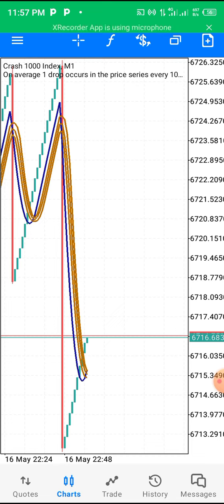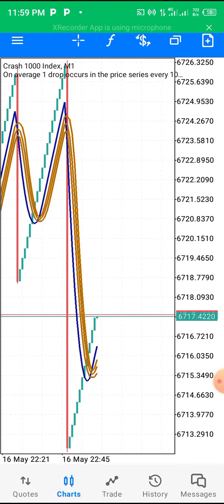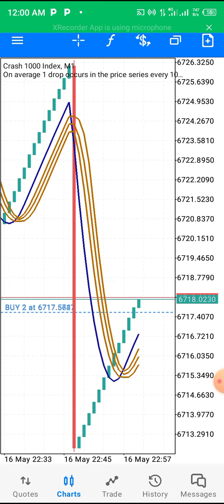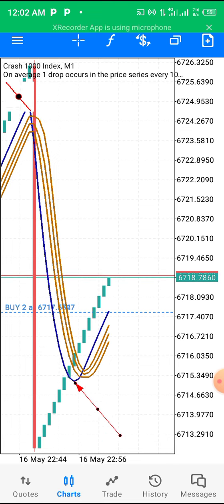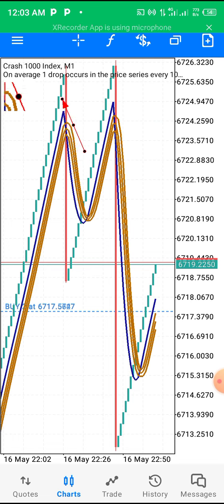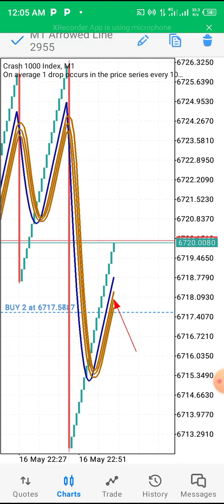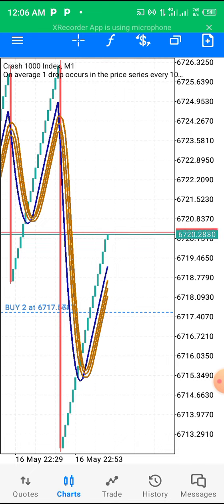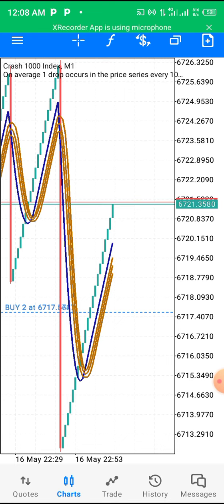Boom and crash strategy to grow and double your account...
A powerful scalping strategy to help you grow and double your account...

you can also chat me up on WhatsApp if you have anything you'll like to discuss with me.

Also you can enroll on my mentorship program to gain more knowledge about the forex market and end your account blowing career.